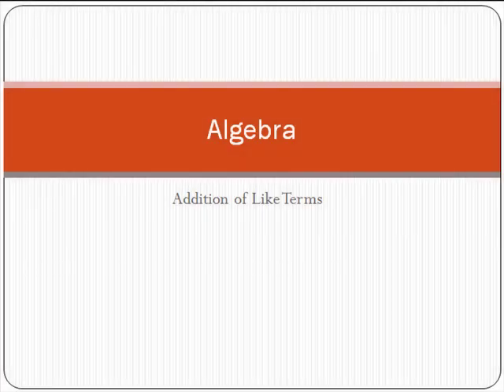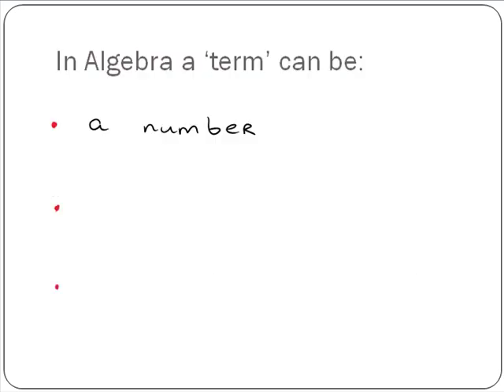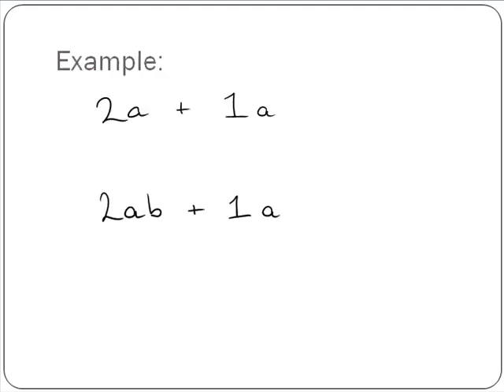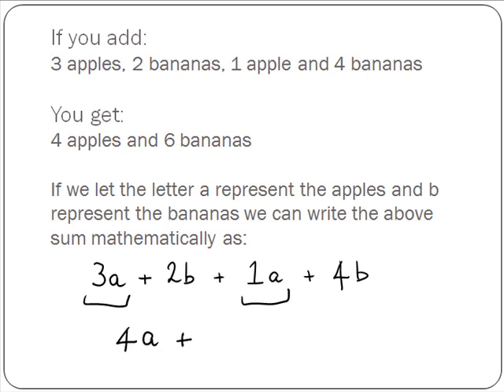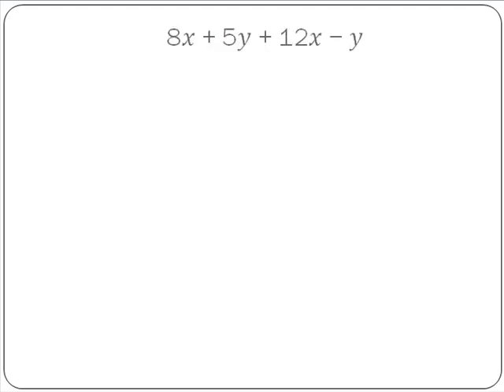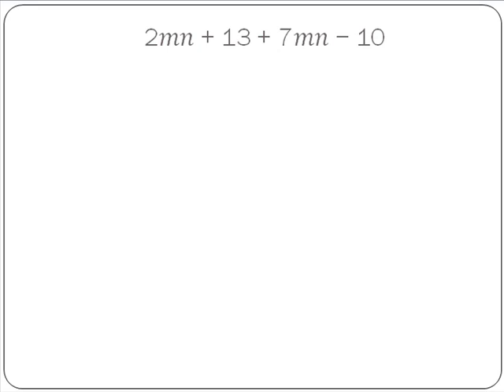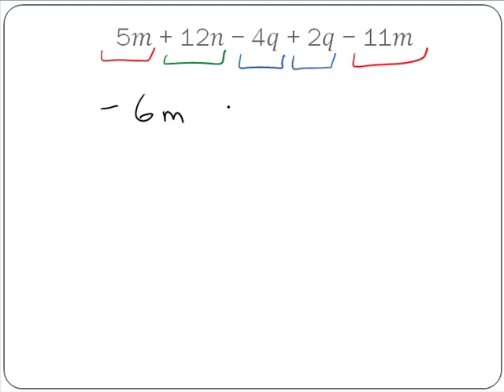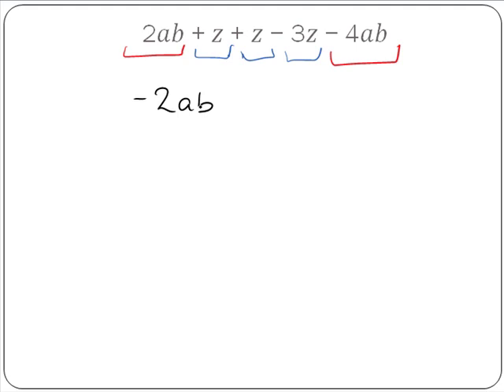Adding Like Terms (MathsCasts)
Defines algebraic term. Gives examples of the different types of terms. Worked examples of simplifying expressions by adding like terms.